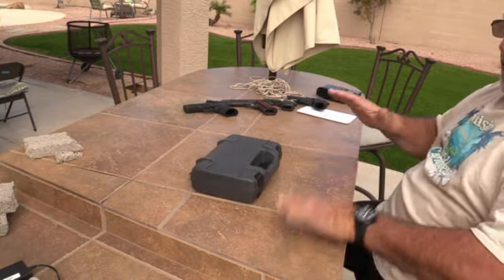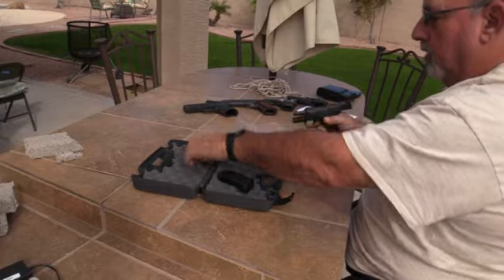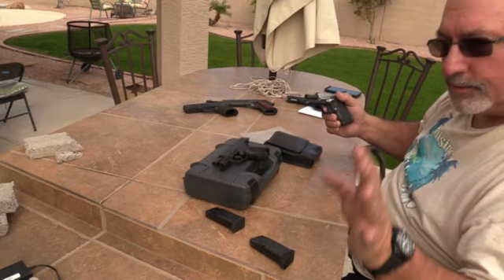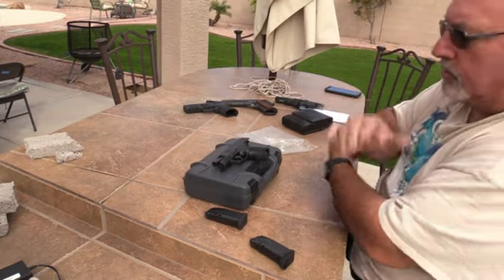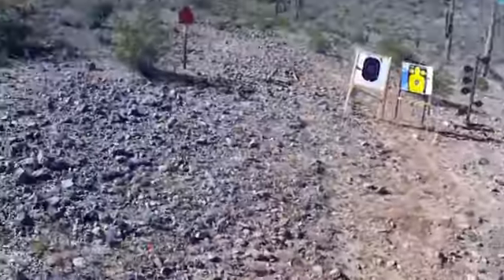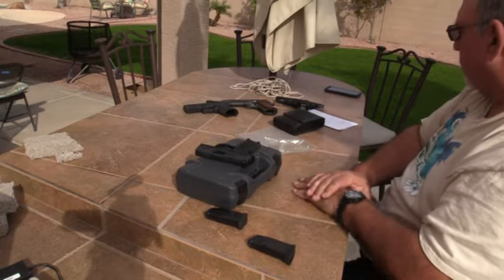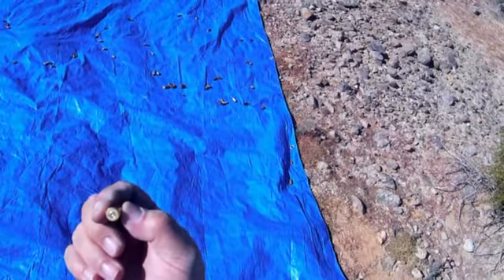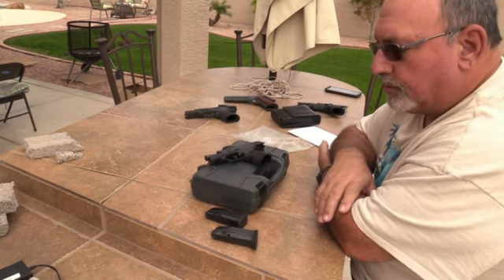Sig Sauer P365 Unboxing,review and discussion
this is a good discussion video on the Sig P365. We talk the good and some not so but but over all love this new little gun.